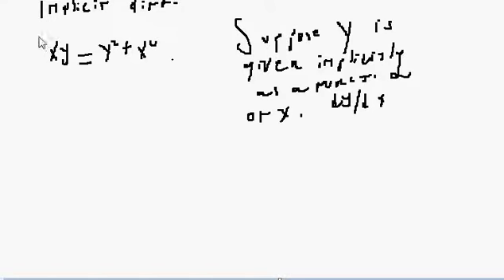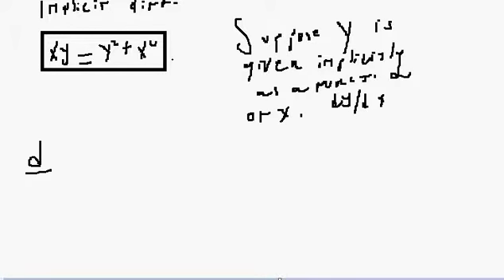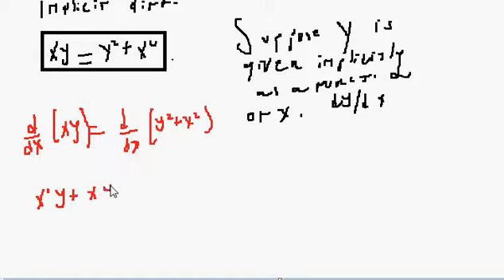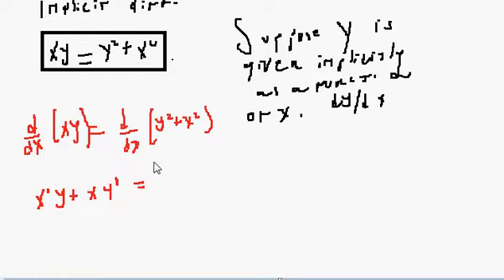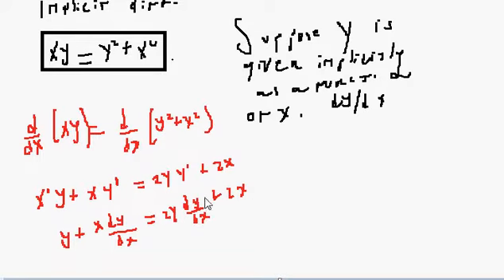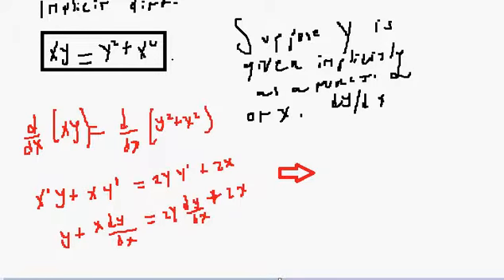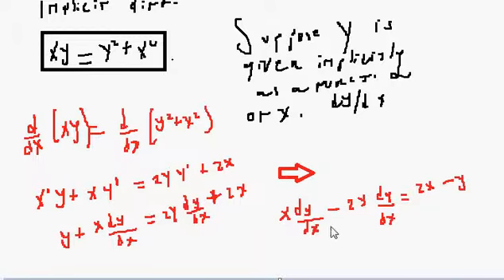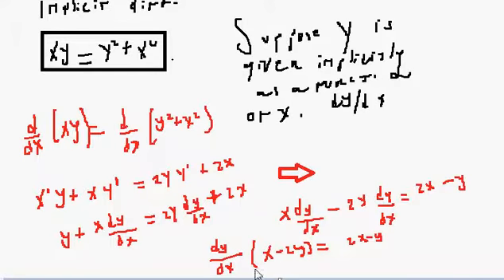Implicit differentiation problem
I made this video in response to a question to find dy/dx using implicit differentiation in a problem where the product rule was needed. Sorry for the initial slowness, but I had just returned from my friend's birthday party.